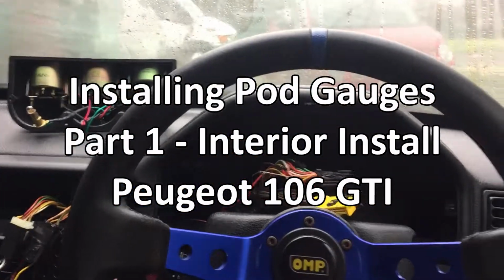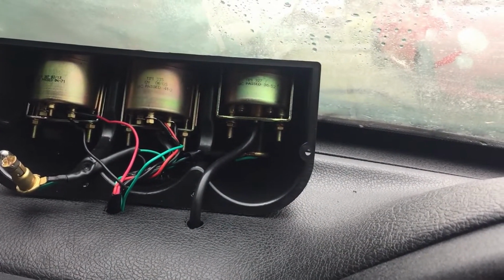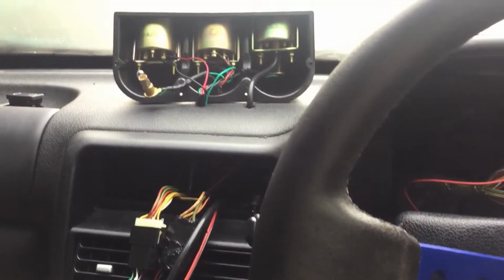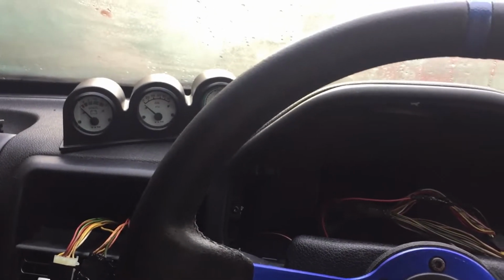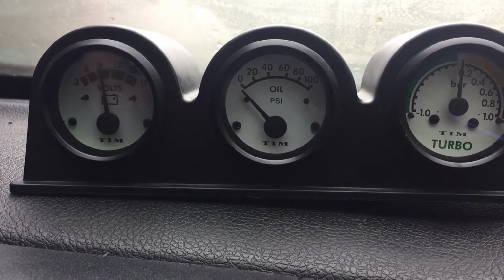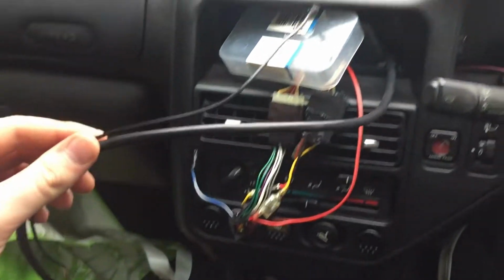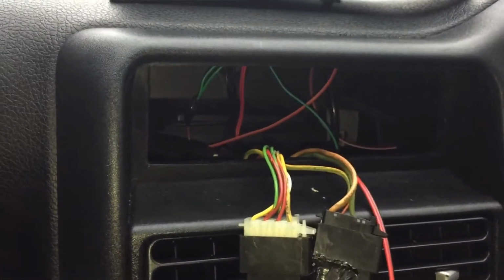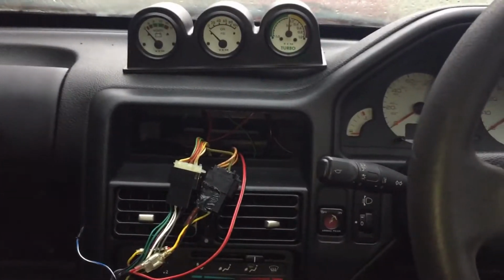#5 Installing Pod Gauges [106 GTI]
Wiring up some pod gauges ready for when I start installing a turbo.